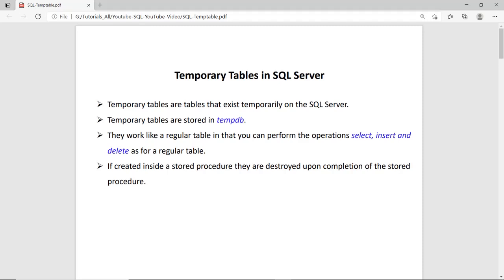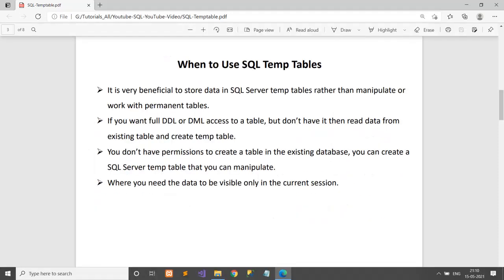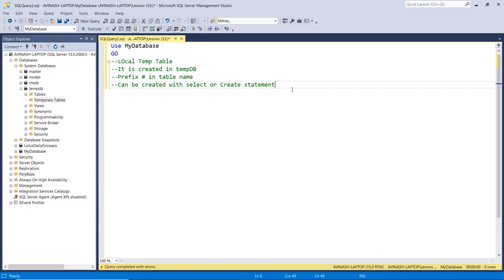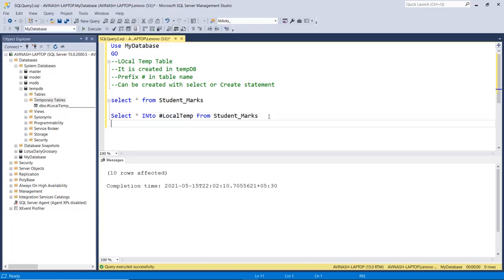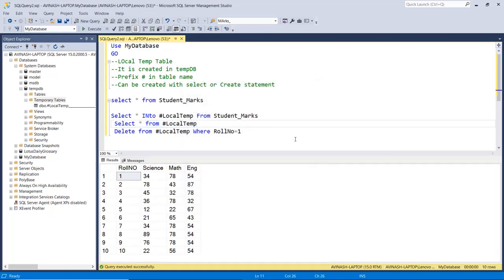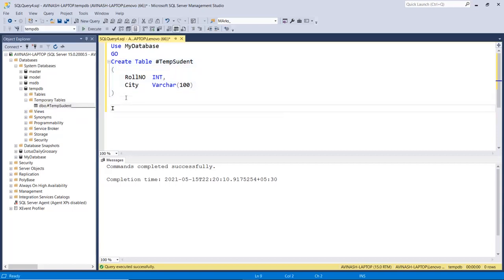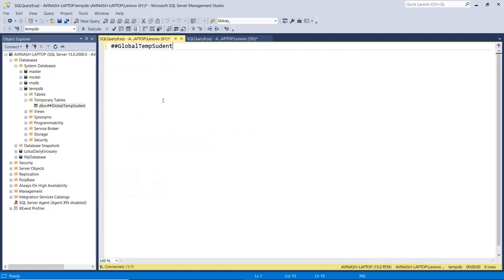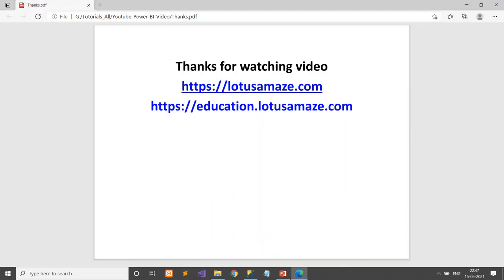Temporary Table in Sql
Temporary Table in Sql  video helps you to understand what is temporary table in sql. Also you learn about local and global temporary table.